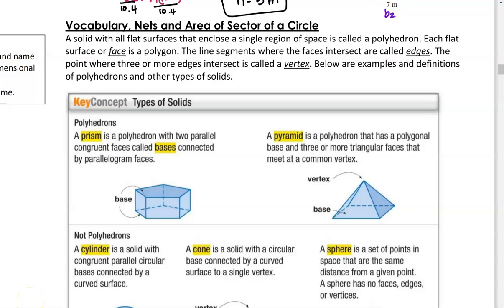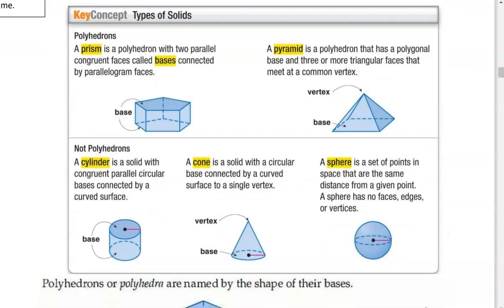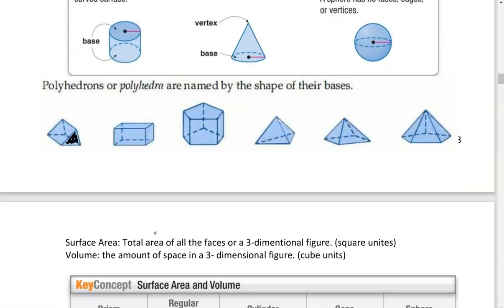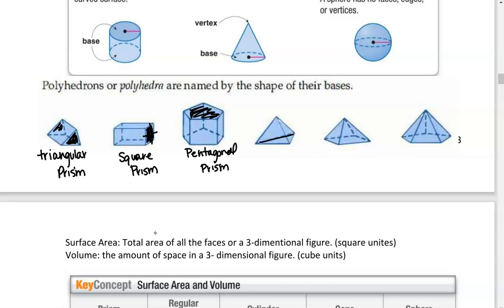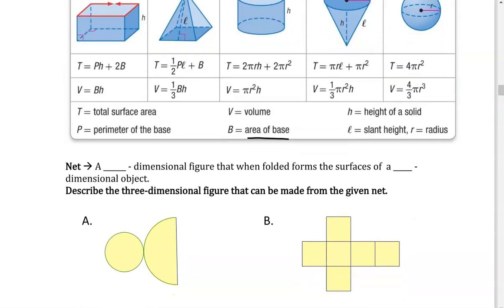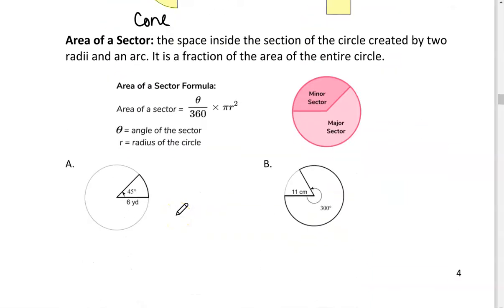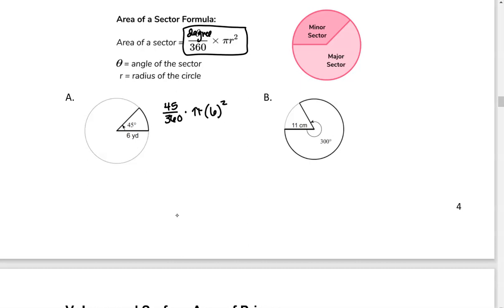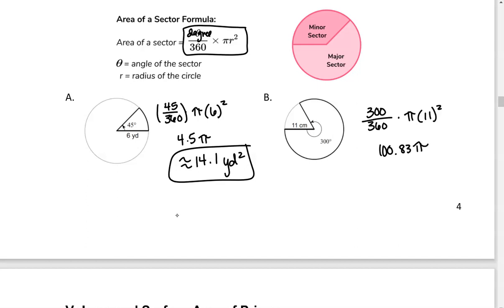Vocab, Nets and Area of Sectors